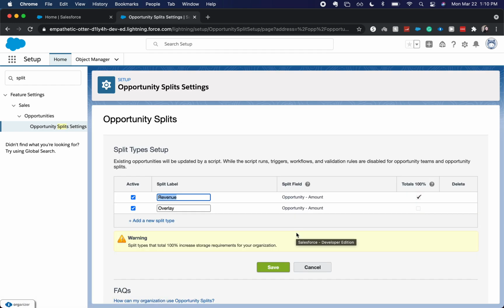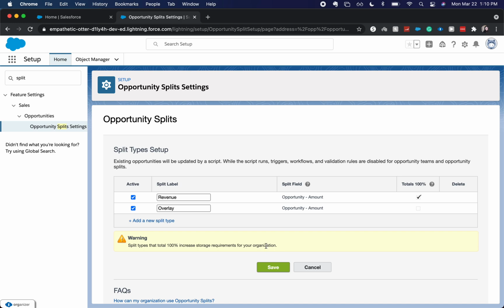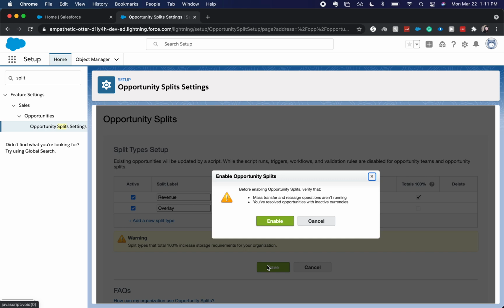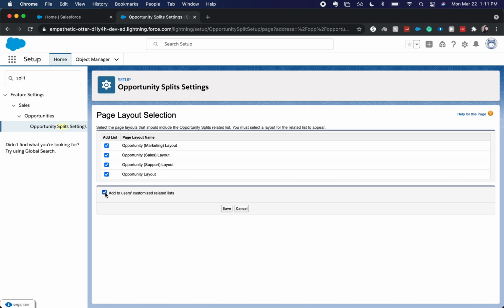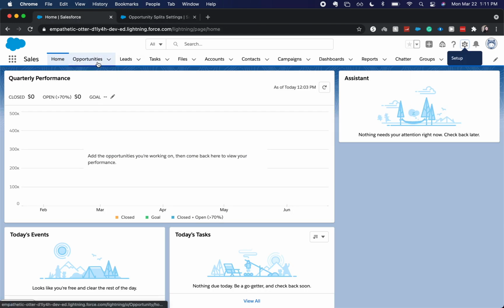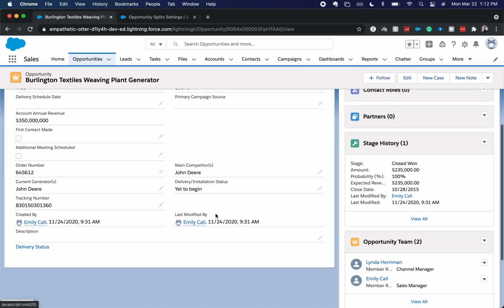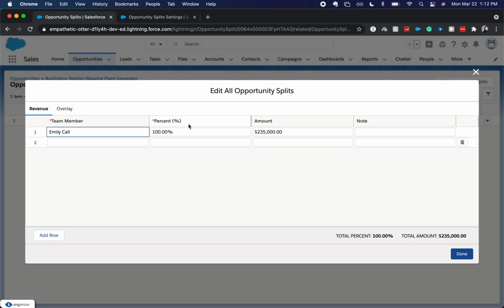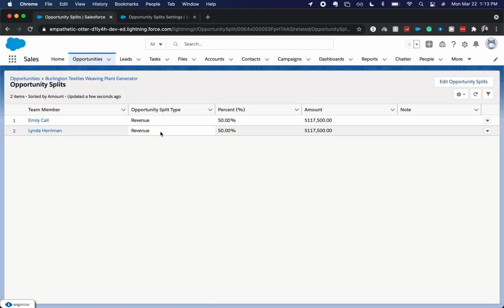How to Enable Opportunity Splits in Salesforce